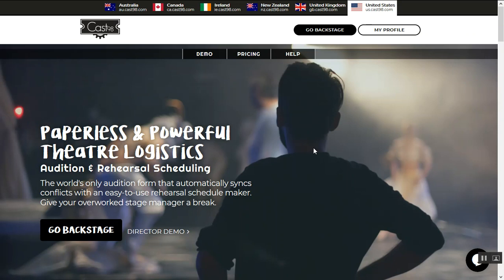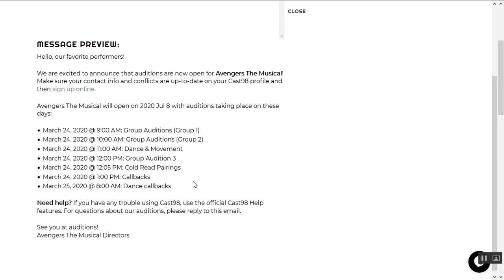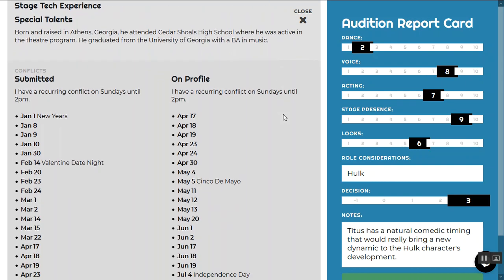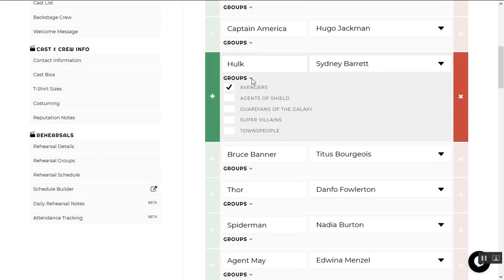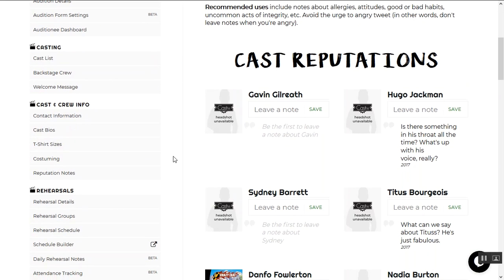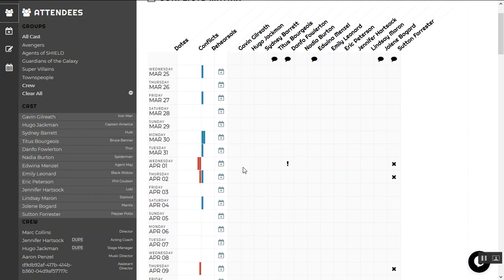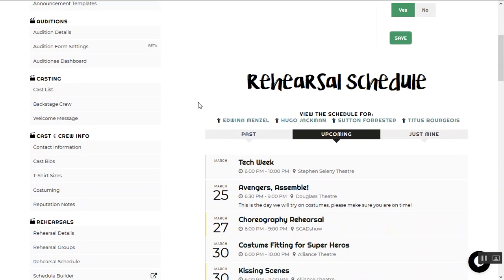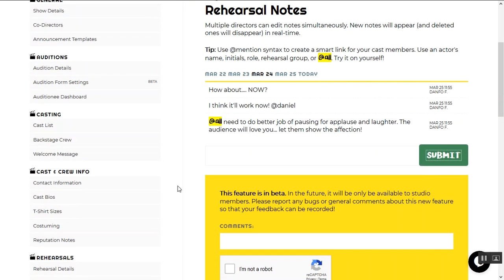Cast98 All-Digital Audition Form & Rehearsal Schedule Maker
Built for local and community theatre companies, Cast98 is the world's only audition form that automatically syncs actor conflict calendars with an easy-to-use rehearsal schedule maker, removing hours of tedious spreadsheet work from the stage manager and director's task list.